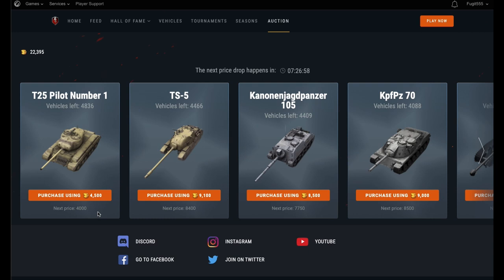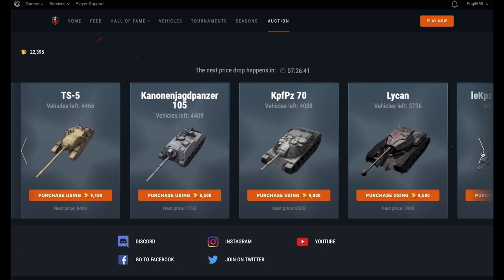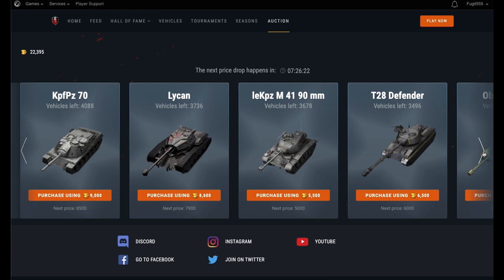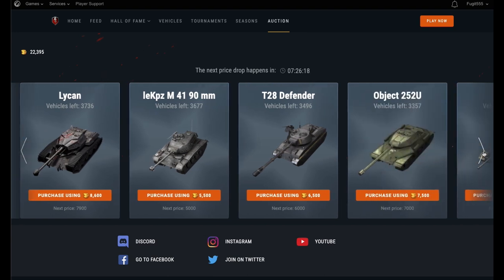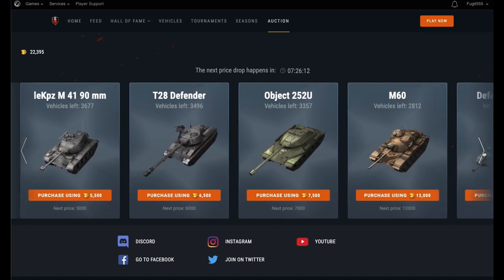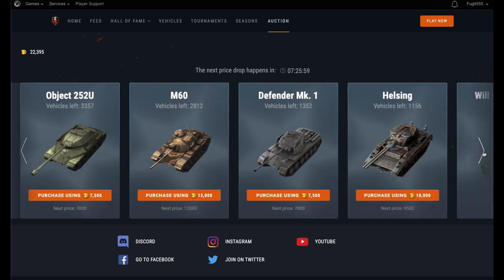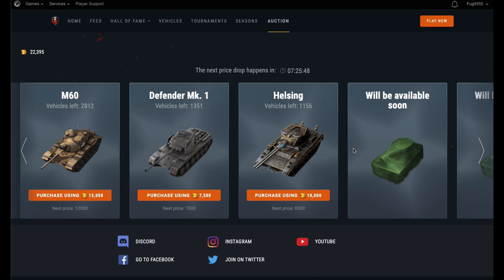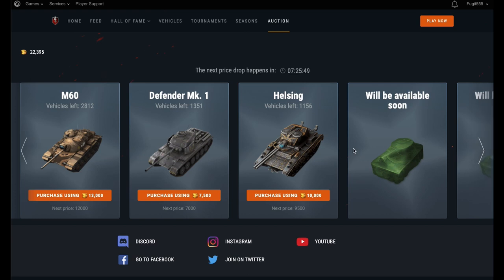WOTB | AUCTION ROUND 1: MY TAKE ON WHATS THERE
Round 1 of the auction ends soon, so here is my take on what is currently available in this round, but some are going fast!